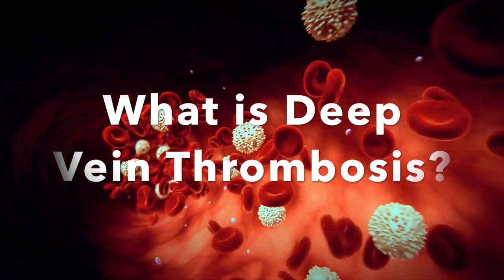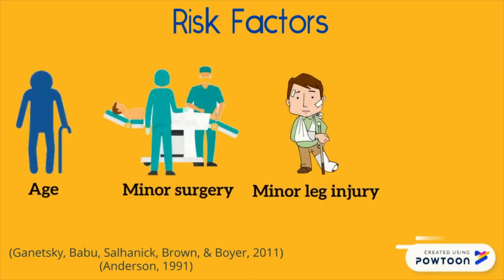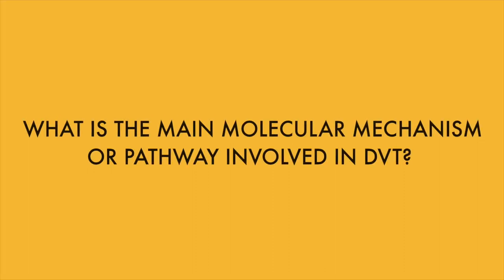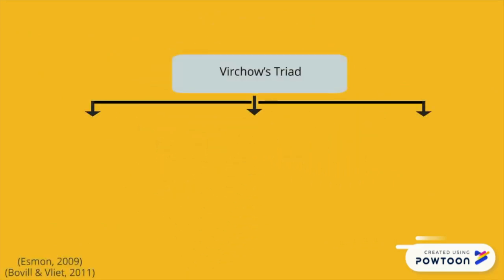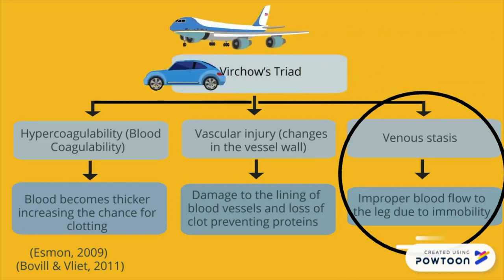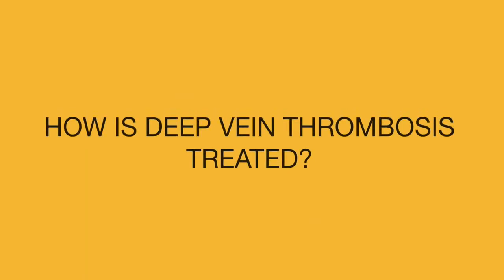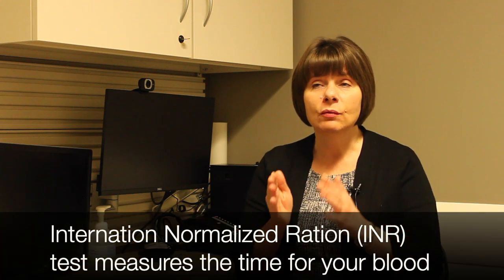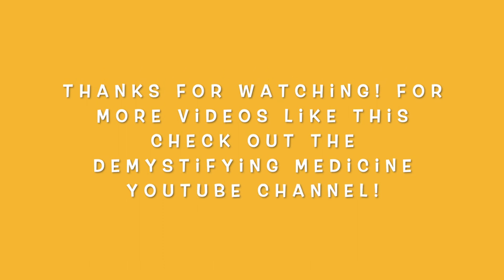Deep vein thrombosis: A patient’s experience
This video presents a patient’s diagnosis and prognosis of deep vein thrombosis (DVT) and the molecular mechanisms including the symptoms involved in venous thrombosis.

This video was made by McMaster Demystifying Medicine students: Celene Titus, Tanya Joseph, Diveena Tharmaseelan and Basil Bharoka.

References:

Esmon C. Basic mechanisms and pathogenesis of venous thrombosis. Blood Reviews. 2009;23(5):225-229. DOI: 10.1016/j.blre.2009.07.002.

Ganetsky M, Babu KM, Salhanick SD, Brown RS, Boyer EW. Dabigatran: A review of pharmacology and management of bleeding complications of this novel oral anticoagulant. Journal of Medical Toxicology. 2011 Dec 1;7(4):281-7. DOI: 10.1007/s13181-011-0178-y.

Hyers, Thomas M., Giancarlo Agnelli, Russell D. Hull, Timothy A. Morris, Michel Samama, Victor Tapson, and John G. Weg. Antithrombotic therapy for venous thromboembolic disease. Chest 119, no. 1 (2001): 176S-193S.

Scarvelis, Dimitrios, and Philip S. Wells. Diagnosis and treatment of deep-vein thrombosis. Canadian Medical Association Journal. 175, no. 9 (2006): 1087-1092.

Vitamin K-Dependent Protein. Science Direct..

Anderson FA, Wheeler HB, Goldberg RJ, Hosmer DW, Patwardhan NA, Jovanovic B, Forcier A, Dalen JE. A population-based perspective of the hospital incidence and case-fatality rates of deep vein thrombosis and pulmonary embolism: the Worcester DVT Study. Archives of Internal Medicine. 1991
May 1;151(5):933-8.

Smith, S. A., Travers, R. J., & Morrissey, J. H. (2015). How it all starts: Initiation of the clotting cascade. Critical Reviews in Biochemistry and Molecular Biology, 50(4), 326-336.

Martini, W. Z. (2016). Coagulation complications following trauma. Military Medical Research, 3(1).

Bovill, E. G., & Vliet, A. V. D. (2011). Venous valvular stasis-associated hypoxia and thrombosis: What is the link? Annual Review of Physiology, 011;73:527-45. DOI: 10.1146/annurev-physiol-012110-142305.

Mcever, R. (2002). P-selectin and PSGL-1: Exploiting Connections Between Inflammation and Venous Thrombosis. Thrombosis and Haemostasis, 87(03), 364-365.